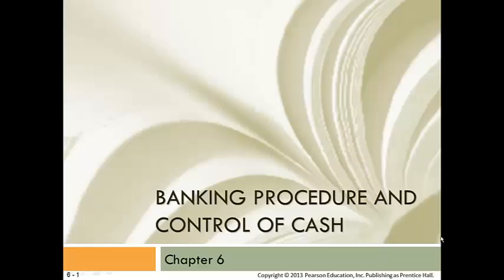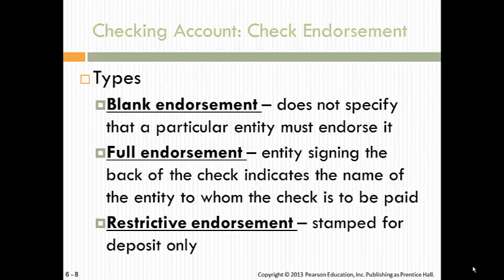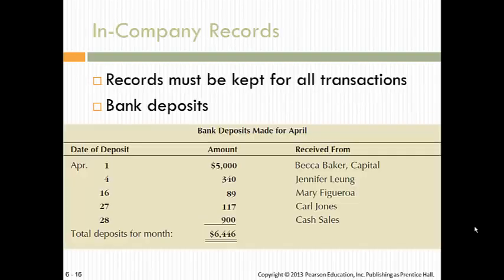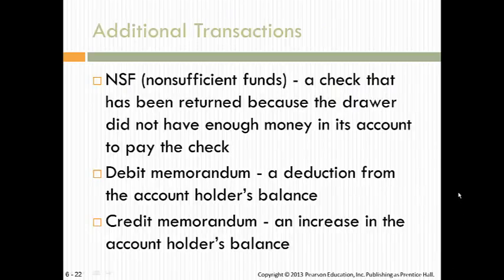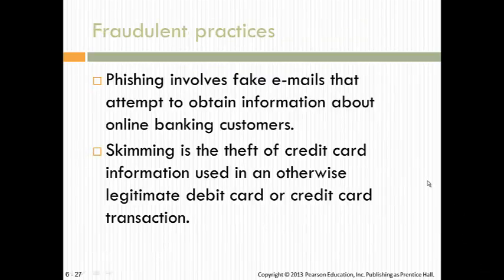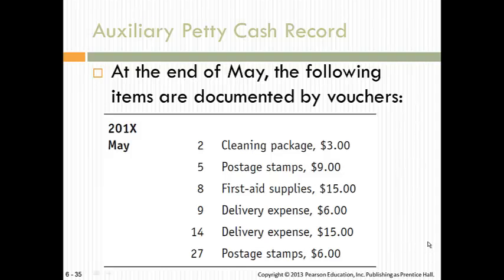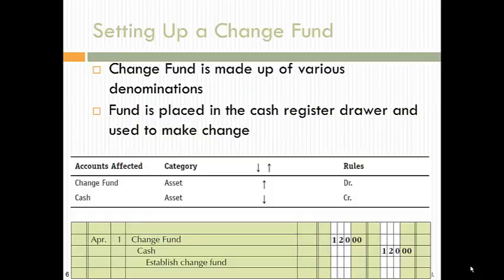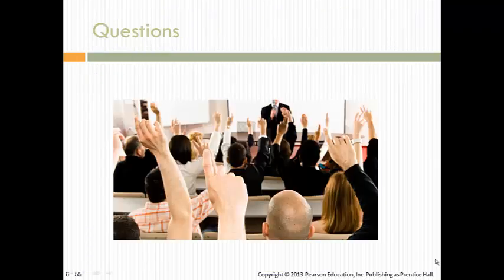ACCT 101 CH6 - Banking Procedures and Control of Cash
R. Agatha Acct 101 -Banking Procedures and Control of Cash